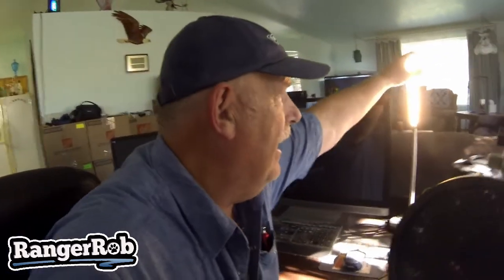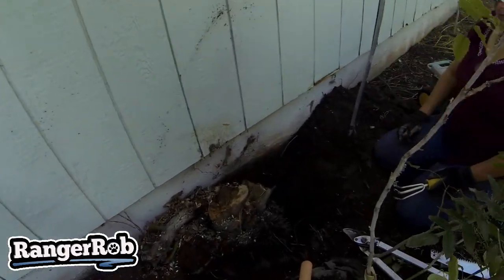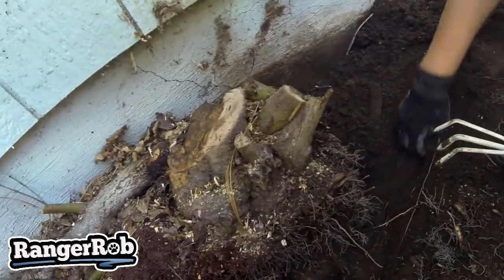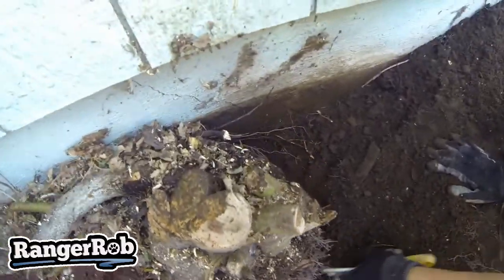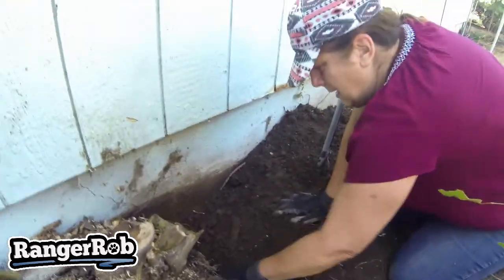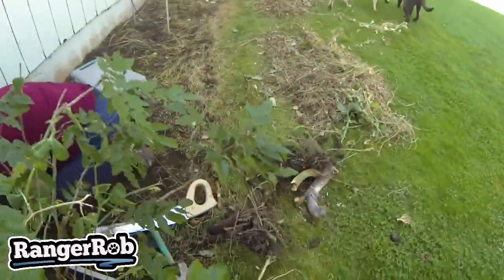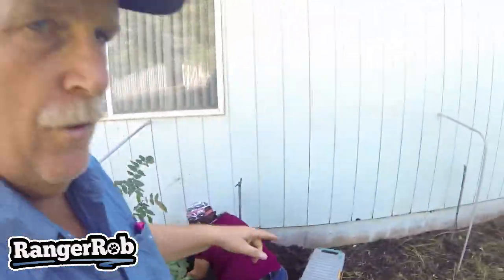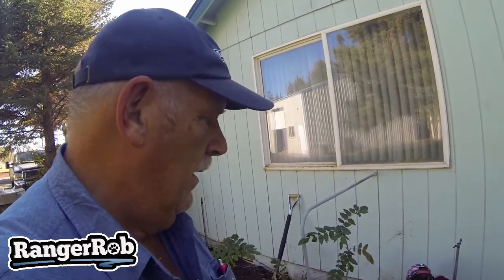Root Removal, New Studio & Coming Events | Rangerrob Country Living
Today Rob talks about "Root Removal, New Studio & Coming Events "
Our channel also support self reliance and Prepping.

Favorite Products:

Solar Lights Outdoor, Solar Torch Lights with Flickering Dancing Flames:

MCNBLK Solar Lights Outdoor Motion Sensor 100 LED 270° Wide Angle 3 Optional Modes IP65 Waterproof:

SuperHandy Wood Chipper Shredder Mulcher Ultra Duty 7HP Gas 3 in 1 Multi-Function 3" Inch Max Wood Capacity:

Sun Joe TJ599E Aardvark 2.5-Amp Electric Garden Cultivator:

RangerRob Pet Poopy Bags:
Rangerrob Poopy Bags On Rolls & Fabric Dispenser:

Rangerrob Poopy Bags, Rolls Only Refills:

RangerRob Original Sheets: